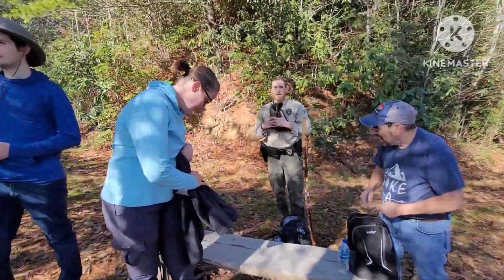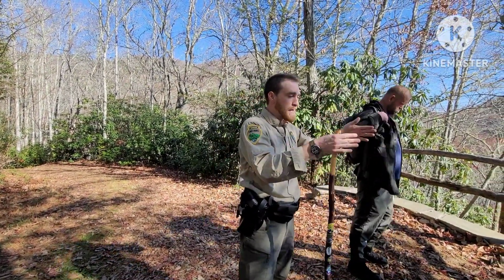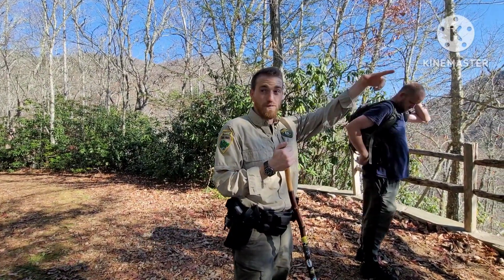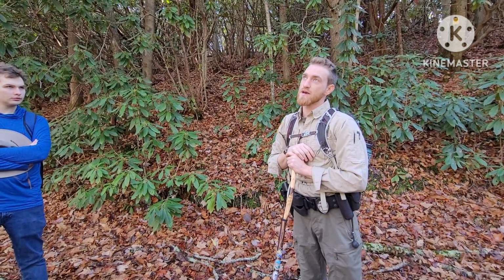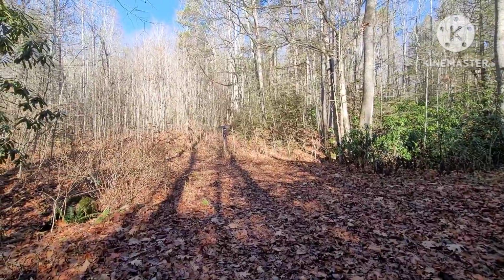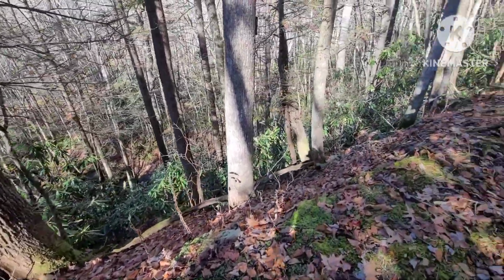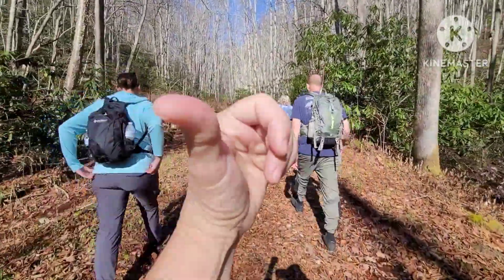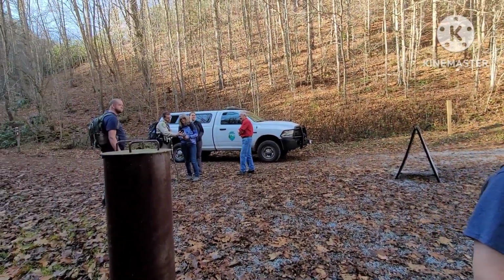Ranger Cory, Rocky Fork State Park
501 Rocky Fork Road,
Flag Pond Tennessee 39657